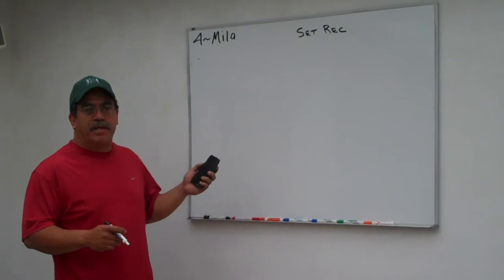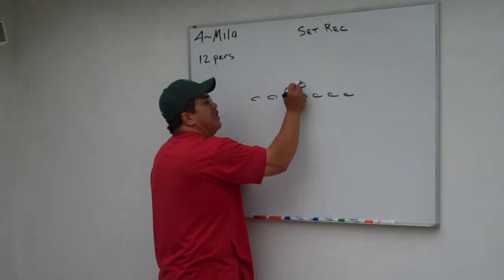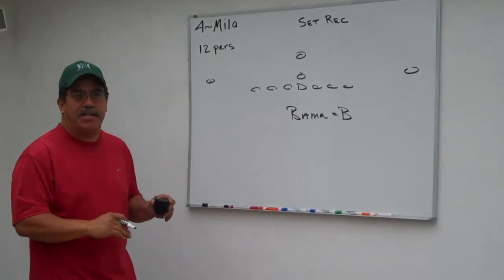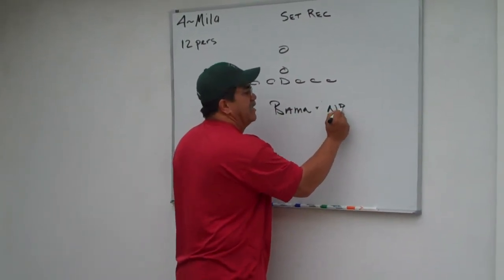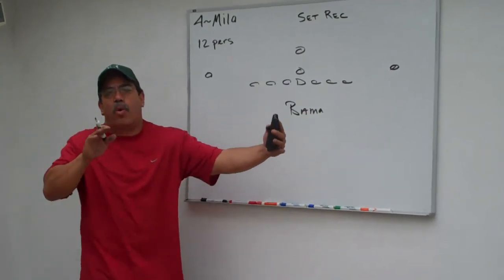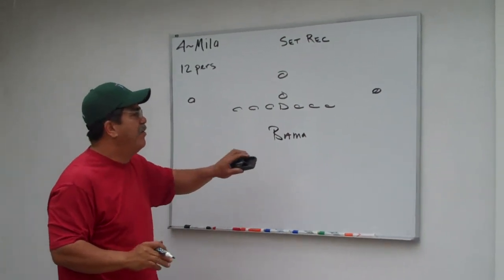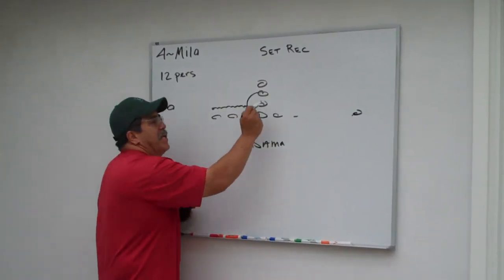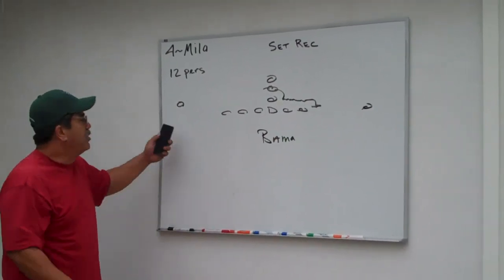4Mila Football -12 personnel